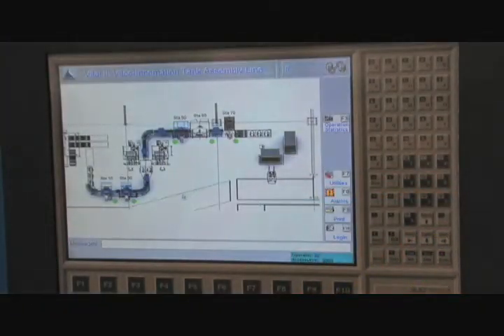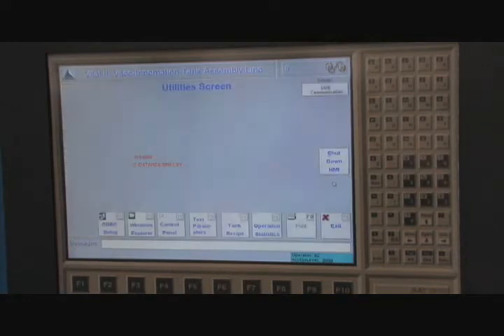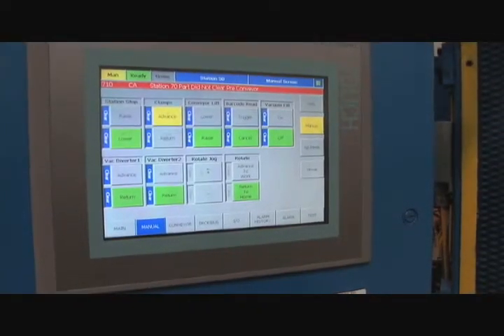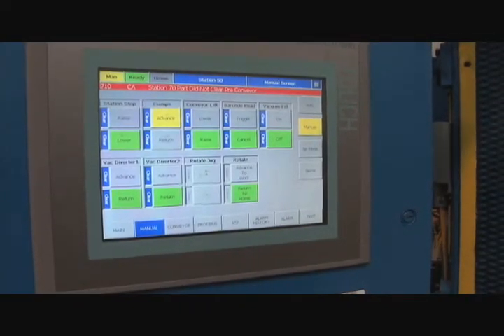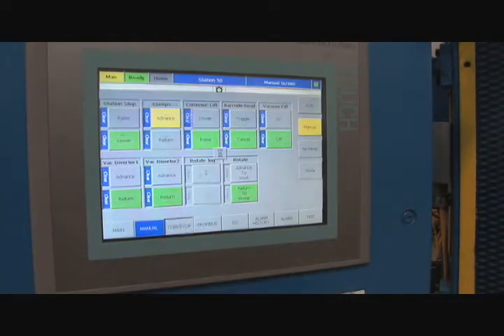Robotic Vision Fuel Tank Inspection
Sta 60- Last in a series (4 of 4) describing special workstations designed and built for a manufacturer of blow-molded fuel tanks.